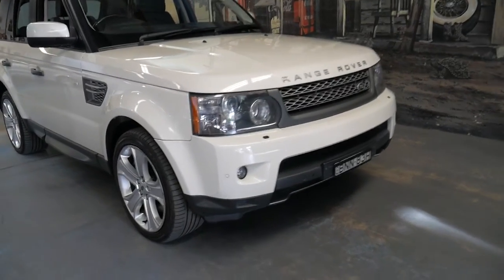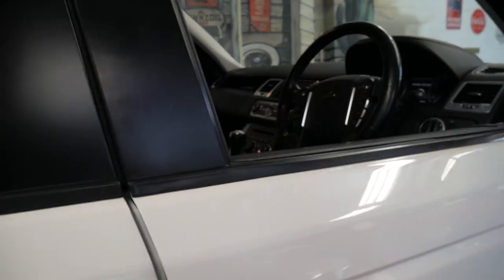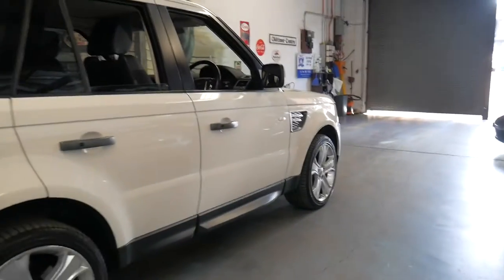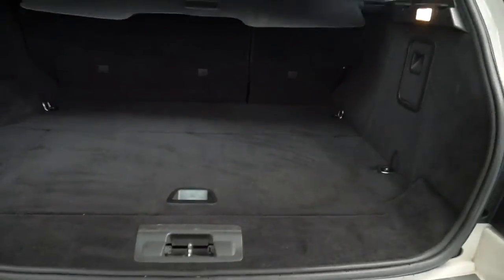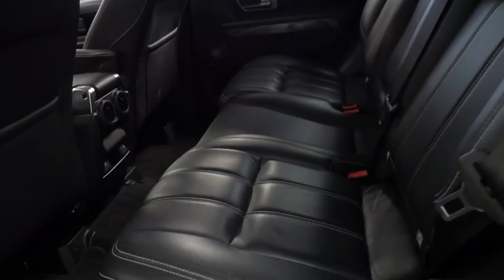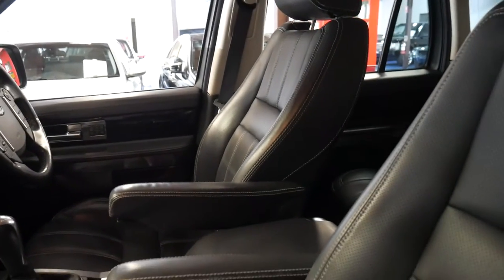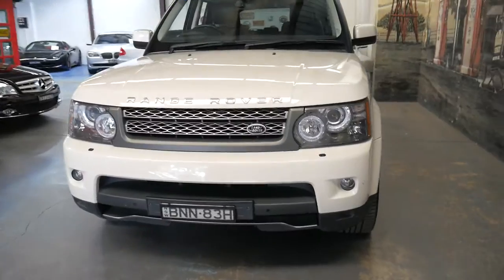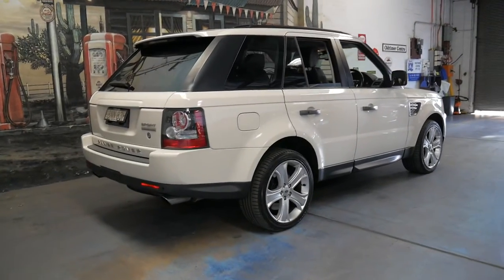2009 (MY10) Range Rover Sport SCV8